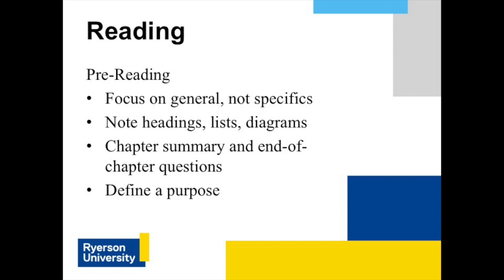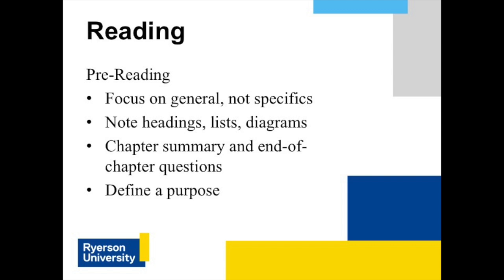How to Read Effectively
Watch How to Read Effectively for some great study tips!